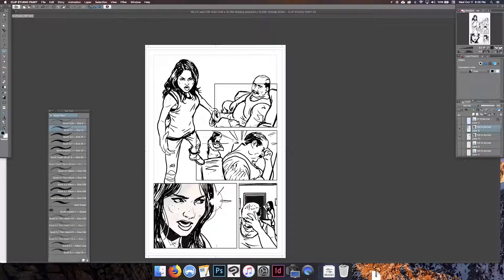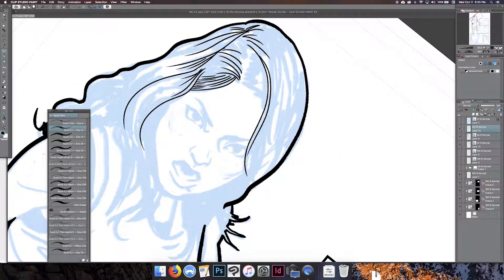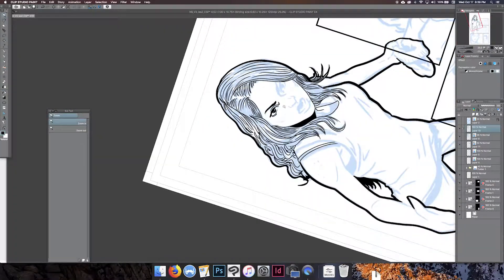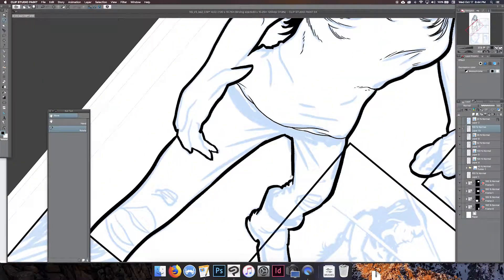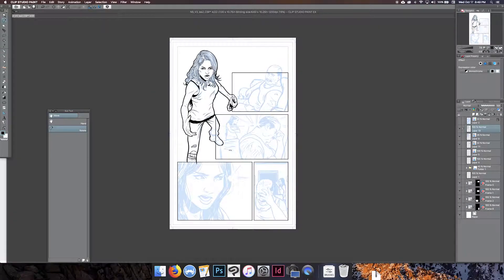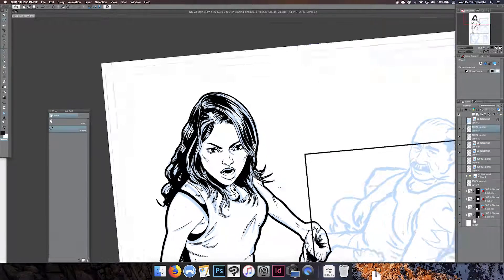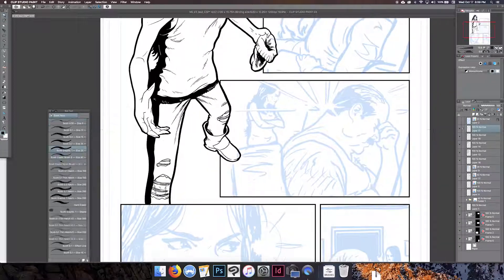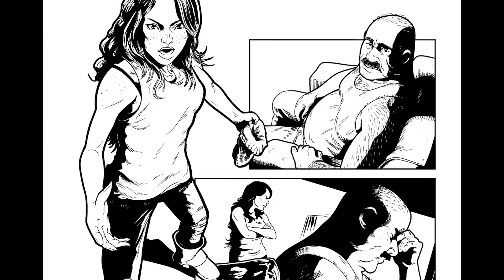Inking Comics in Clip Studio Paint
Inking! In this video, I explain my inking process in Clip Studio Paint, which I use to pencil and ink my comic NIGHTSMOKE. I've made my own custom inking brushes that you can download

What brushes do you like to use to ink in Clip Studio Paint?